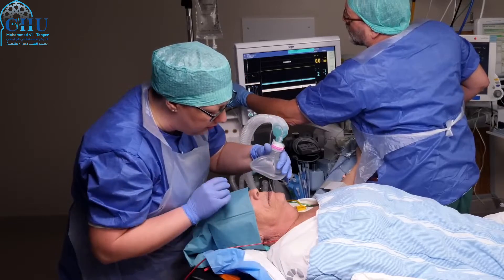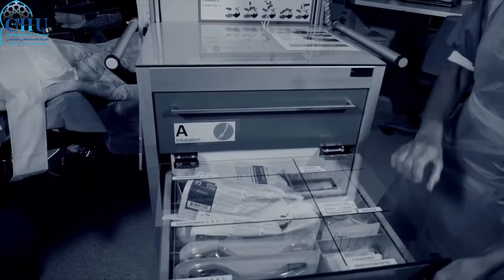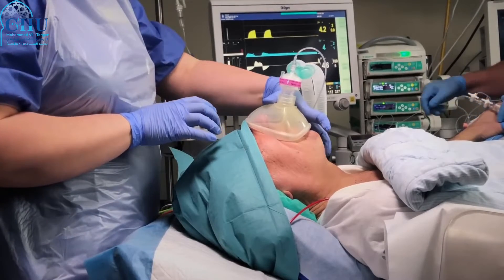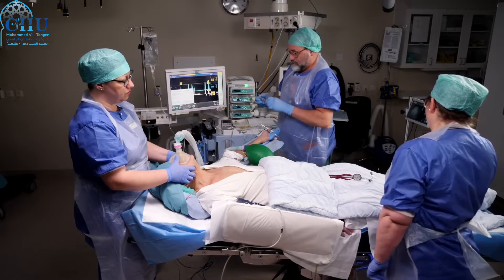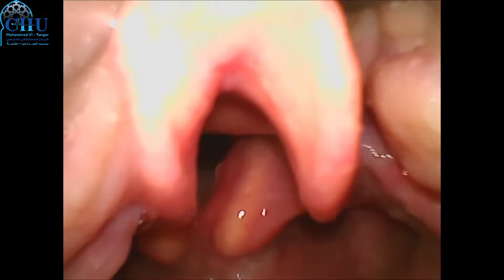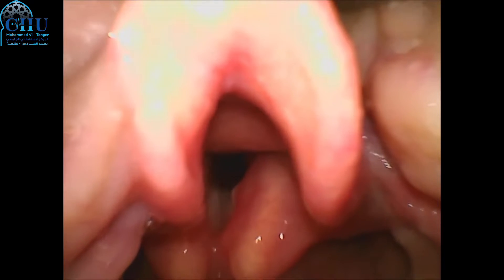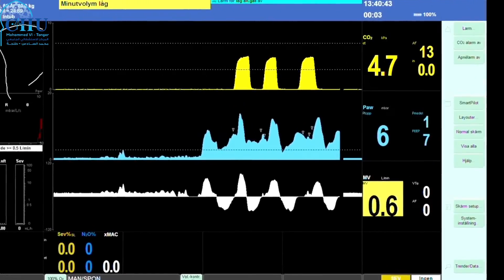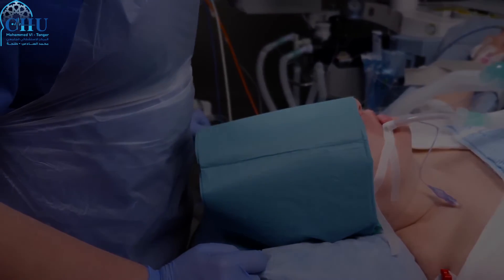Intubation trachéale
L'intubation trachéale est un geste d'anesthésie ou de réanimation, fréquemment utilisé en médecine d'urgence, qui consiste à placer dans la trachée à travers l'orifice glottique une sonde dont l'extrémité supérieure émerge par la bouche (intubation orotrachéale) ou la narine (intubation nasotrachéale).